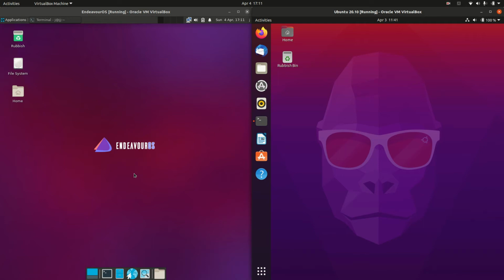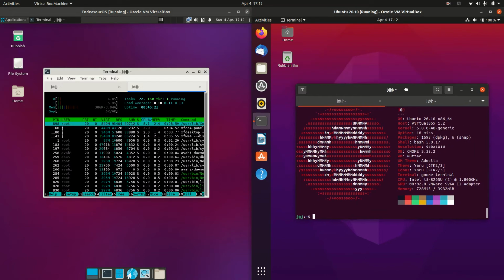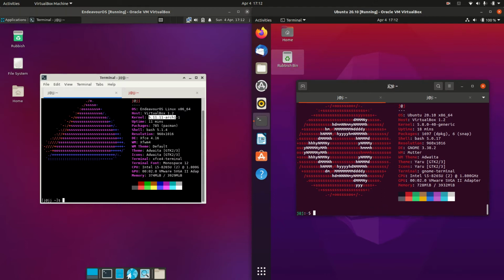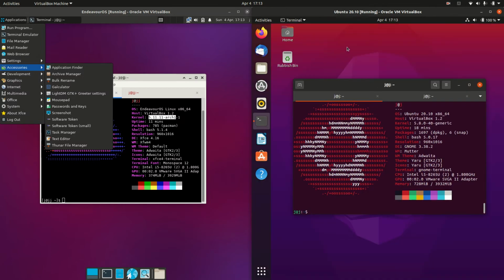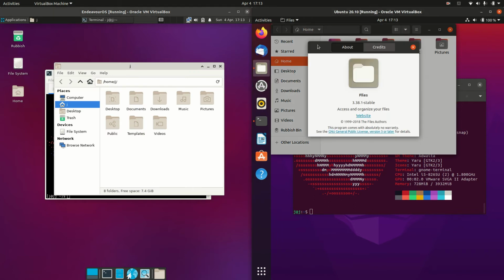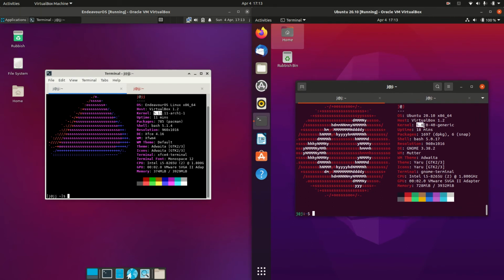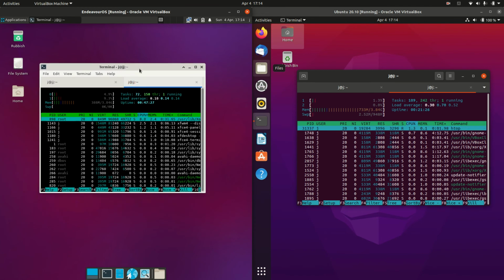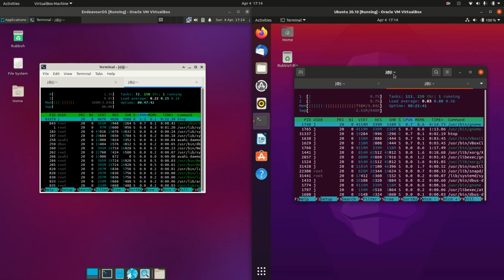Endeavous OS Vs Ubuntu 20.10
2 popular Linux distros